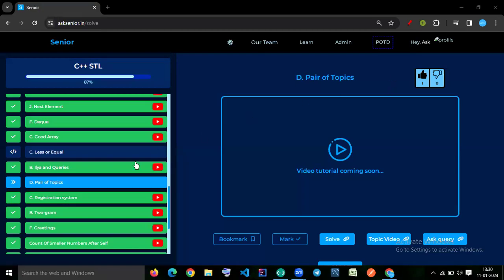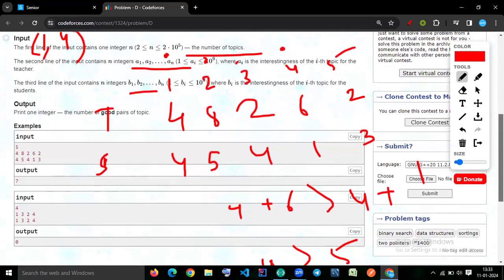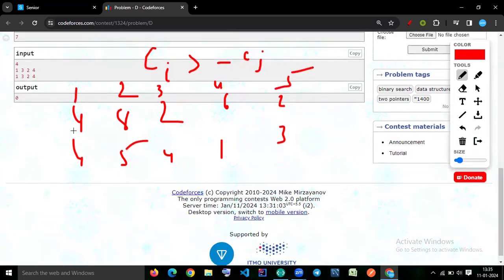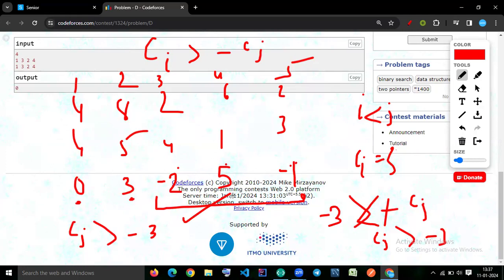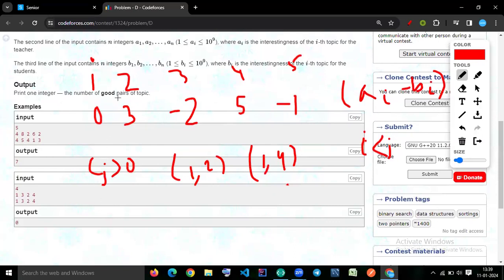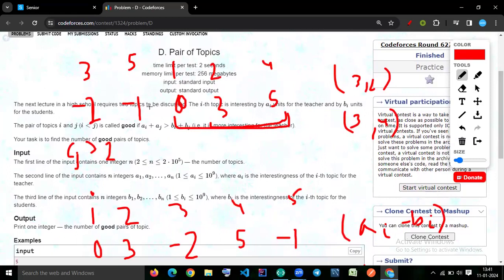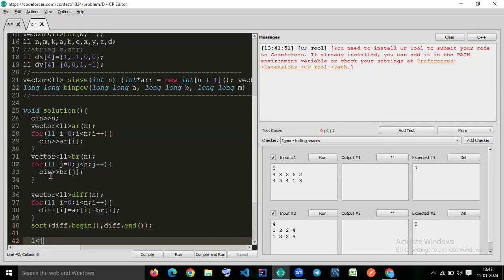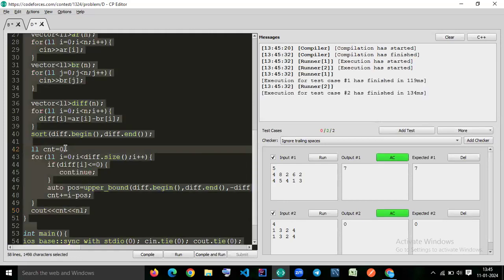Pair of Topics: C++ STL Sheet